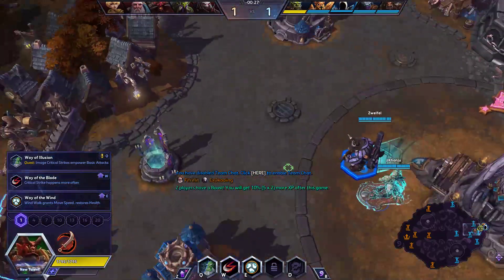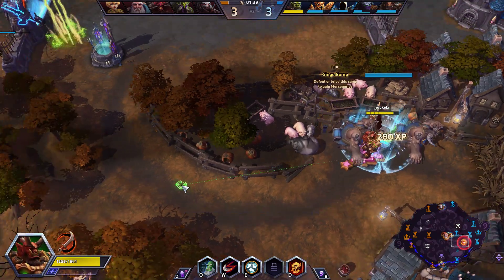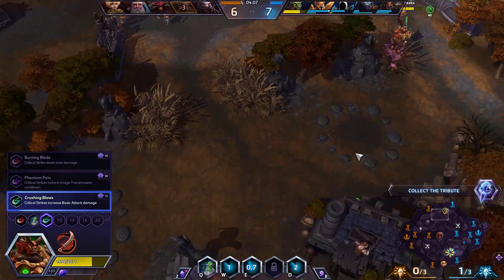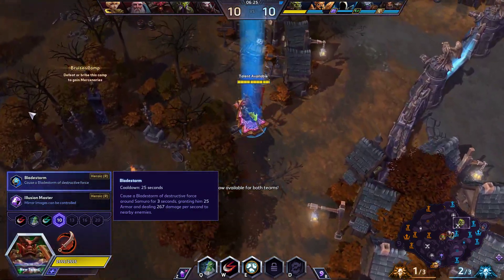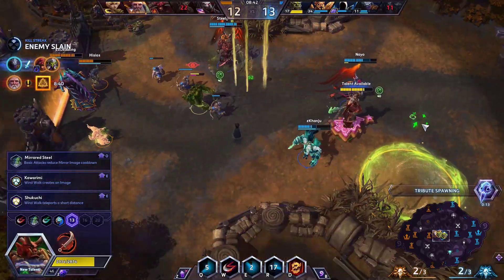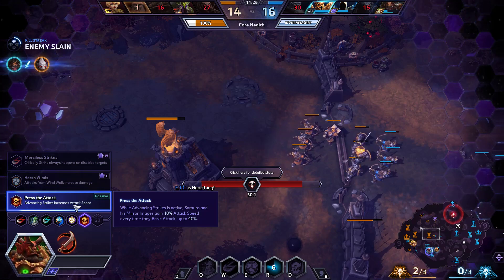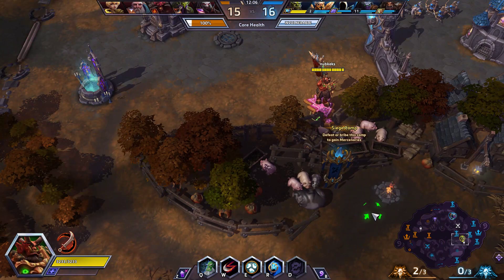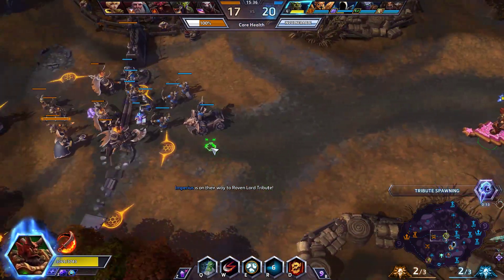SAMURO REWORK!! // Heroes of the Storm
Samuro rework gameplay in Heroes of the Storm! 25 second cd bladestorm?!?